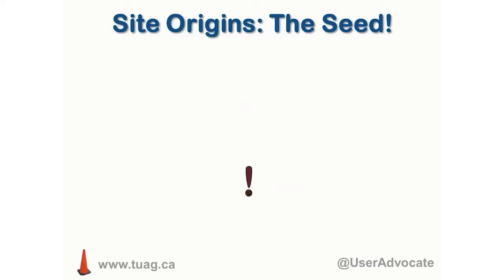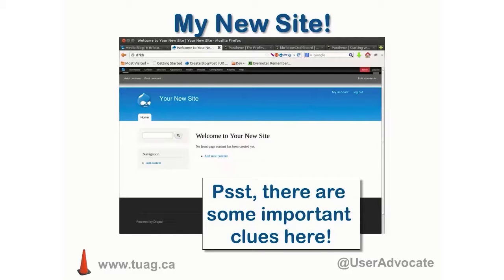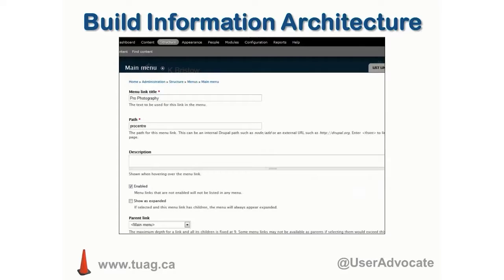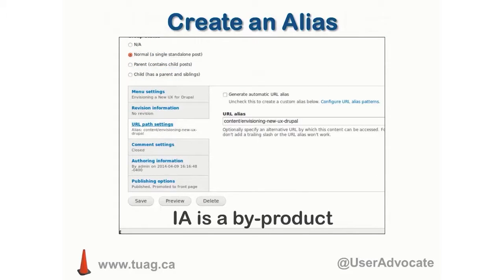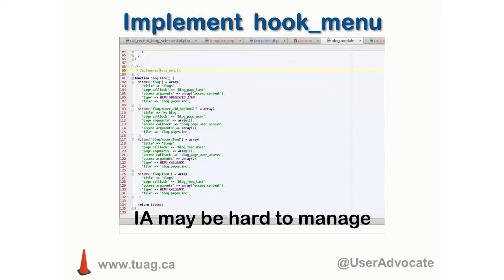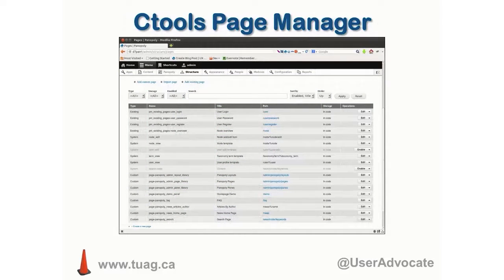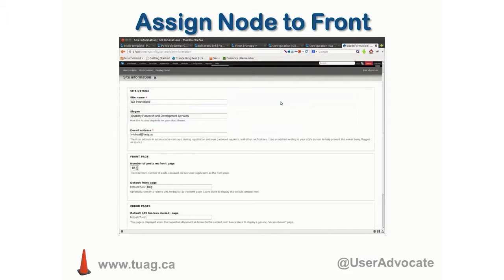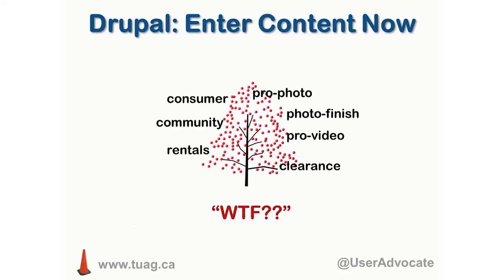Intentional Sitebuilding 5 - Why We Can't 'Grow' a Website in Drupal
In Part 5 Michael Keara argues that the ideal way to create a website is to ‘grow’ it, based on an ever-unfolding degree of articulation and understanding of business objectives and requirements. He then demonstrates how this is not possible with Drupal’s built-in site building user interface.

This 9 part video series explores issues with the user experience (UX) for Drupal website builders. Michael Keara explores why building a website with Drupal is non-intuitive for non-technical people and why it can get in the way of communications between Drupal site builders and their clients.

Keara examines some of the underlying reasons that site builders are diverted away from the mindsets of their clients, thereby potentially causing communication challenges between client and vendor.

Michael Keara introduces an ‘outside-in’ UX Strategy he calls the Inductive Pull Model which aims to bring harmony to the two roles of website owner and builder. He maintains that this outside-in UX strategy opens the door to an intuitive UX that can make website builders not only more productive but more in tune with their clients needs and objectives.

This video series is based on a presentation by Michael Keara at the 2014 Toronto Drupalcamp.